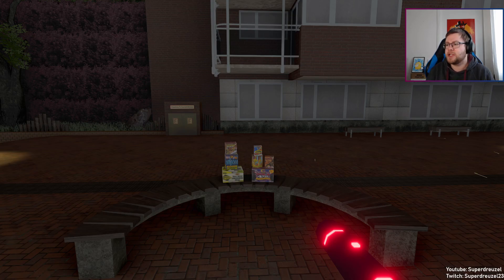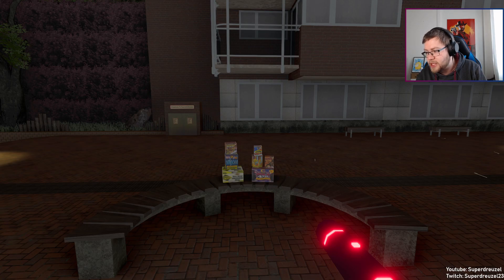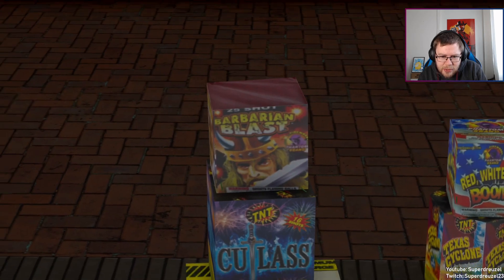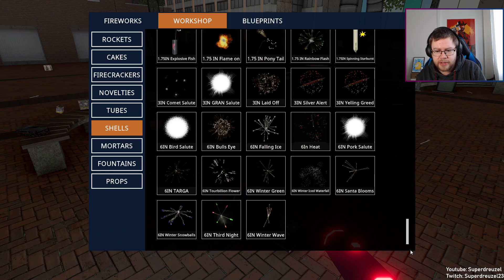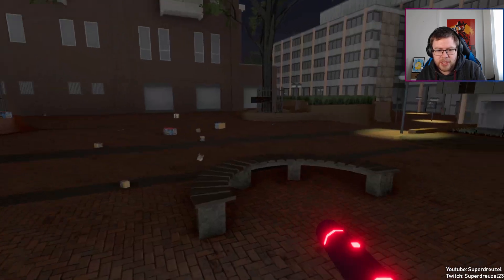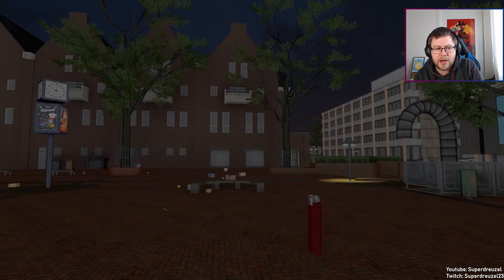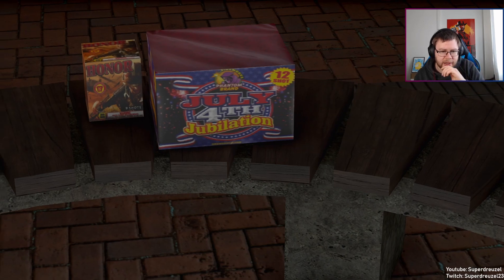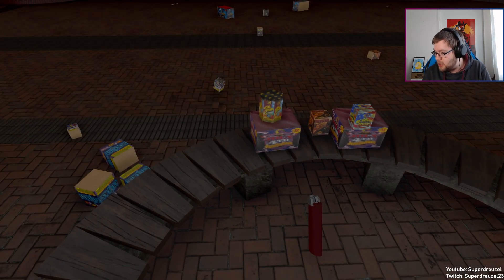Anthony's Winter Collection II - Fireworks Mania Mod Review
Would You Like To See More Of Me?

Please concider following my dedicated Trading Card YouTube channel!

I run an Instagram channel where I post daily Pokémon cards from my own collection!